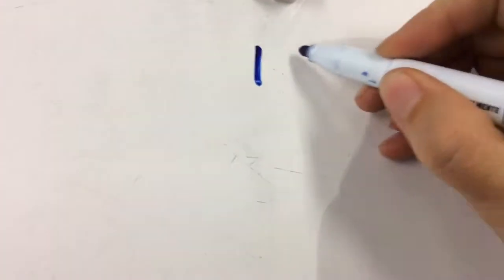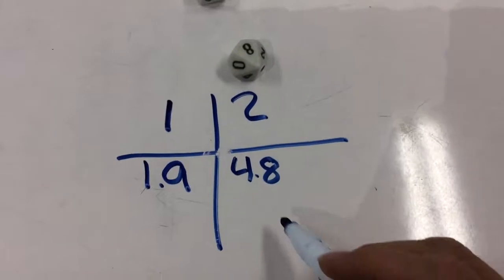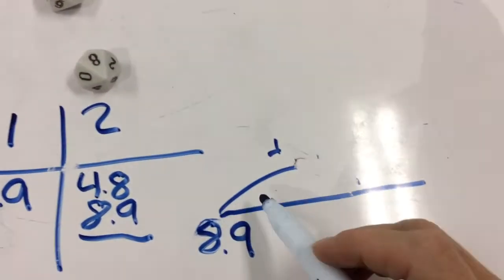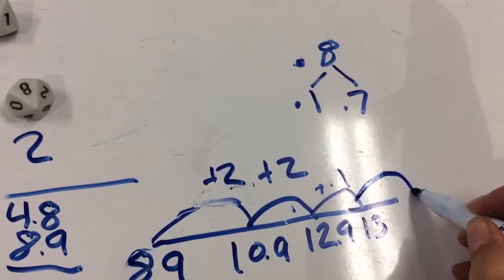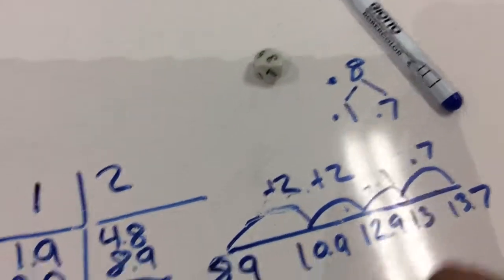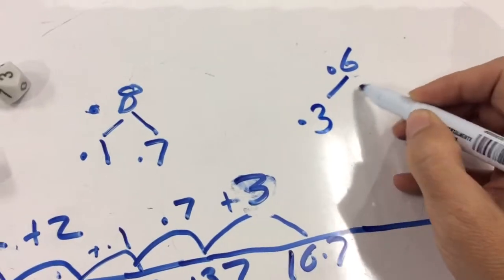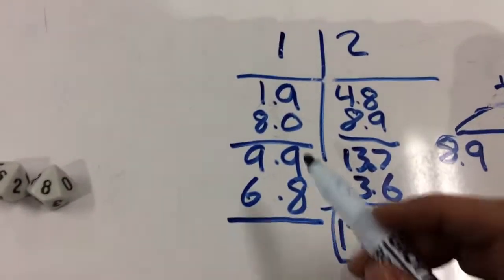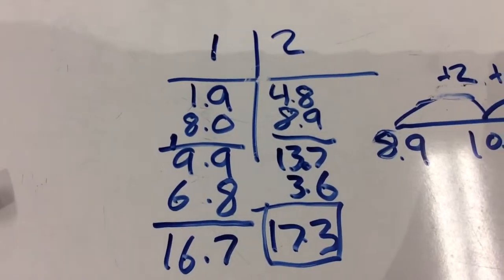Decimal Dice Game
Practice adding decimals